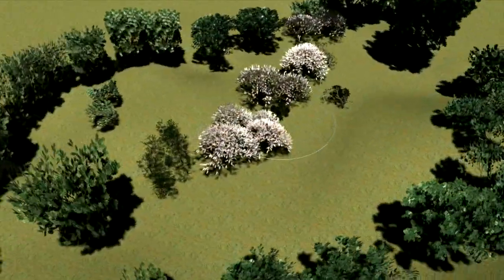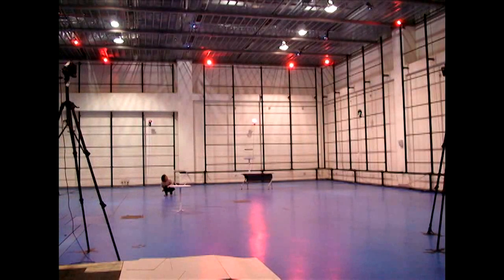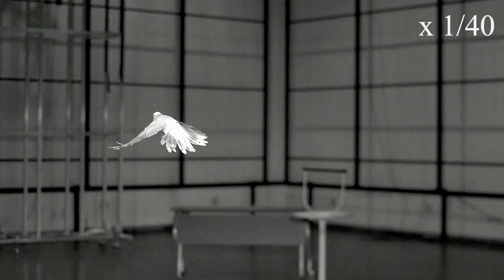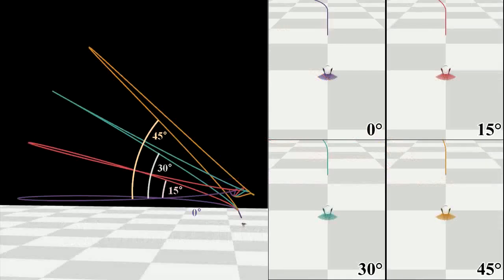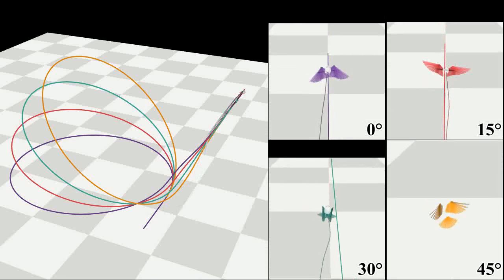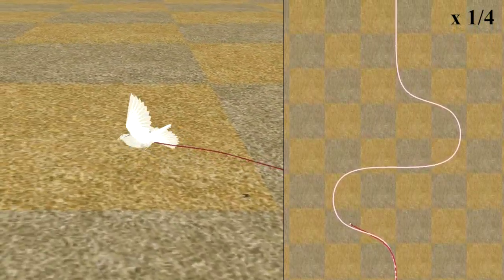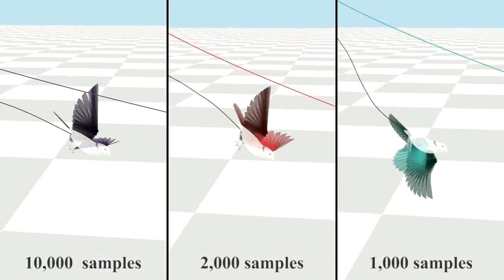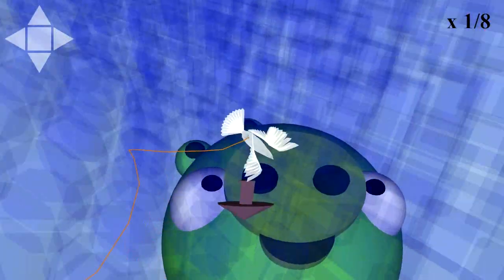Data-Driven Control of Flapping Flight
Abstract

We present a physically based controller that simulates the flapping behavior of a bird in flight.We recorded the motion of a dove using marker-based optical motion capture and high-speed video cameras. The bird flight data thus acquired allow us to parameterize natural wingbeat cycles and provide the simulated bird with reference trajectories to track in physics simulation. Our controller simulates articulated rigid bodies of a bird's skeleton and deformable feathers to reproduce the aerodynamics of bird flight. Motion capture from live birds is not as easy as human motion capture because of the lack of coorperation from subjects. Therefore, the flight data we could acquire were limited. We developed a new method to learn wingbeat controllers even from sparse, biased observations of real bird flight. Our simulated bird imitates life-like flapping of a flying bird while actively maintaining its balance. The bird flight is interactively controllable and resilient to external disturbances.

Publication

Eunjung Ju, Jungdam Won, Jehee Lee, Byungkuk Choi, Junyong Noh, Min Gyu Choi,
Data-driven Control of Flapping Flight, ACM Transactions on Graphcis, Volume 32 Issue 5, September 2013.